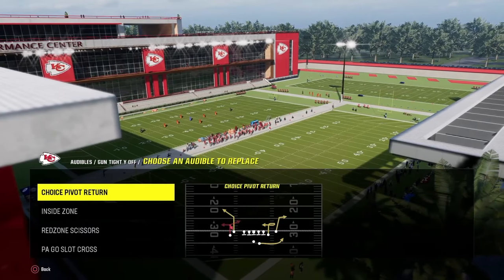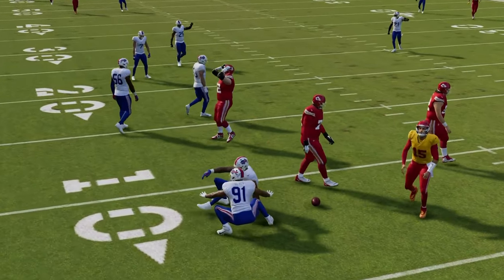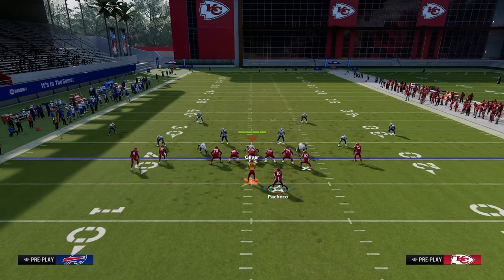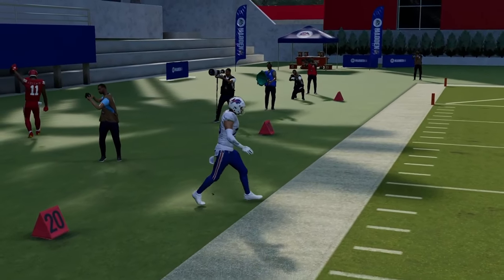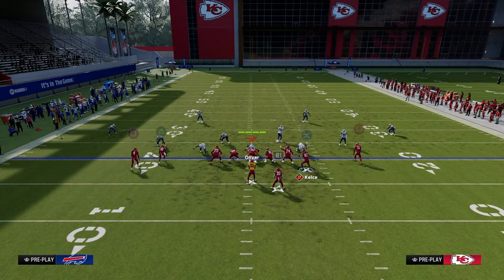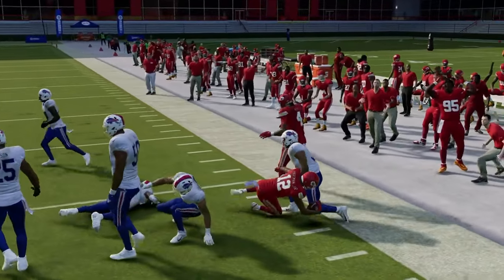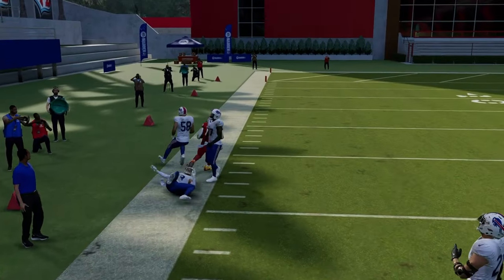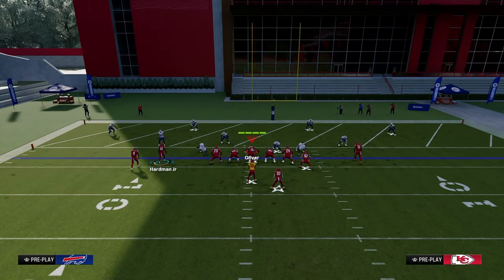Tight Y Off Offensive eBook